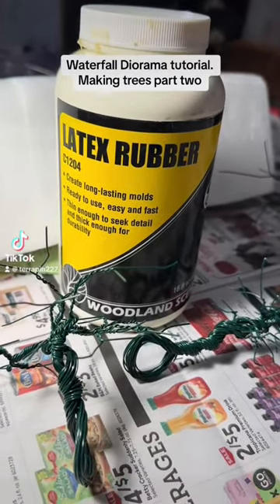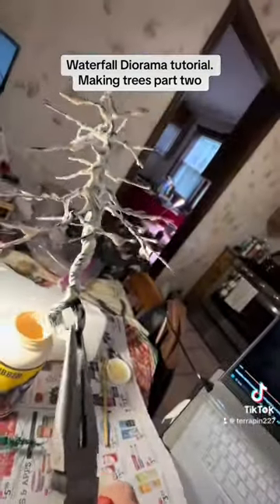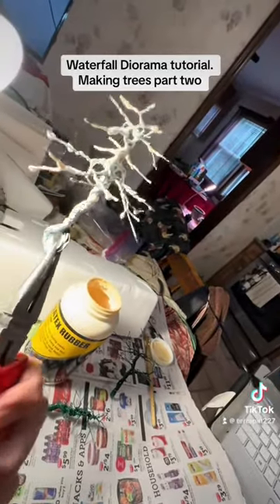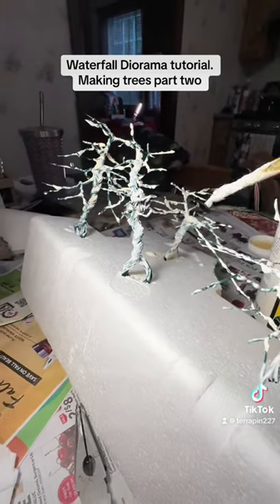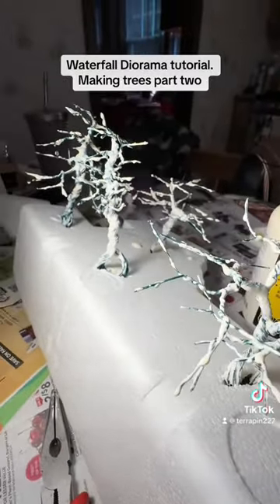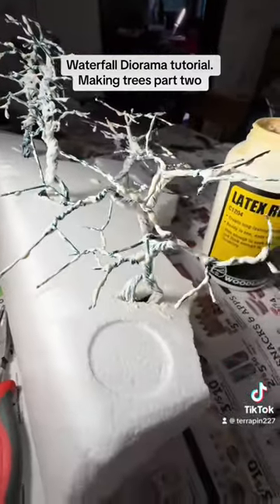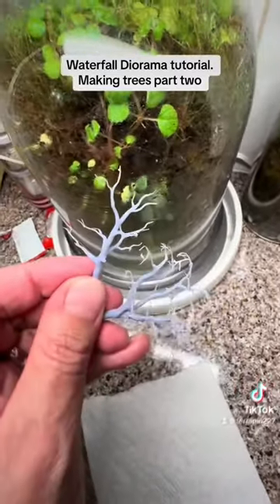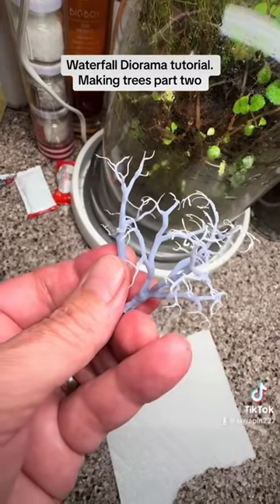Waterfall Diorama tutorial. Making trees Part two